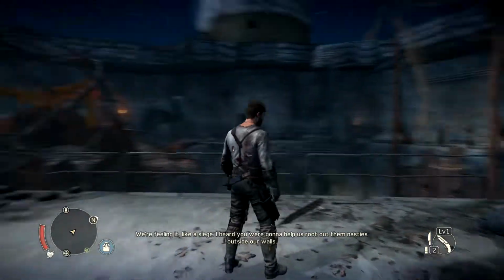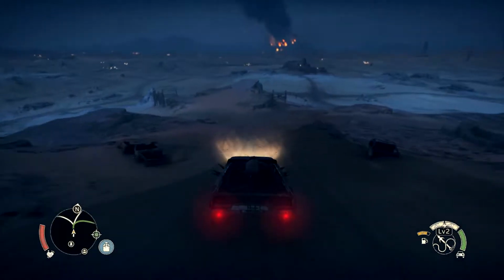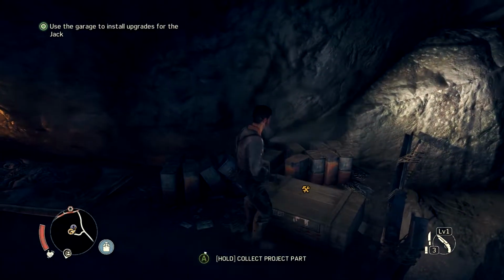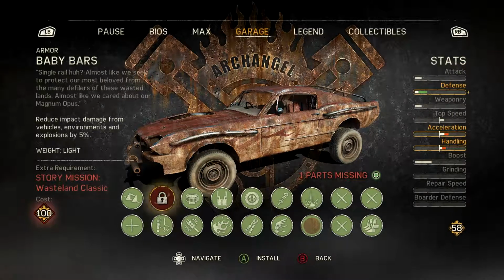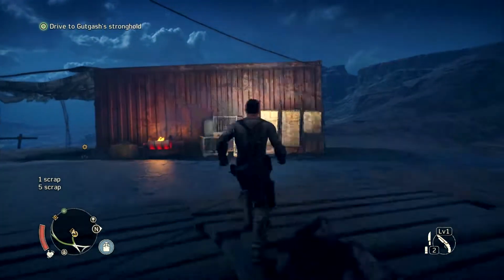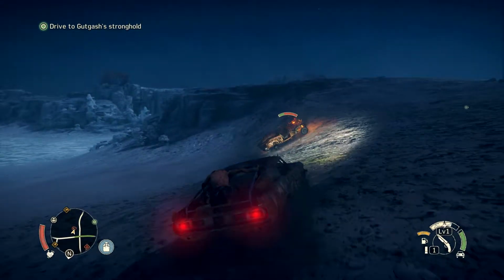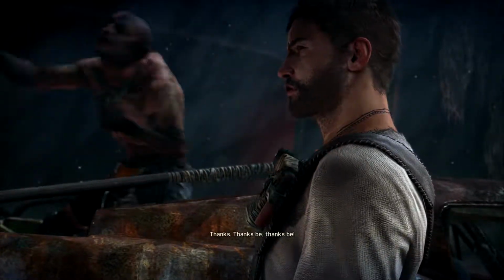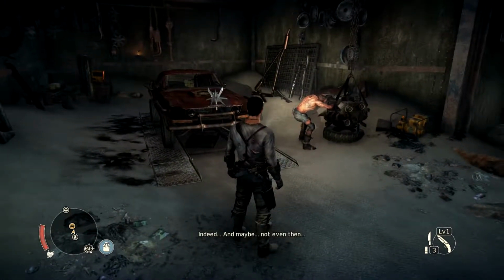Mad Max Episode 13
Let's Play Mad Max